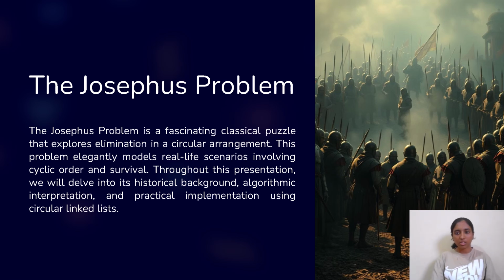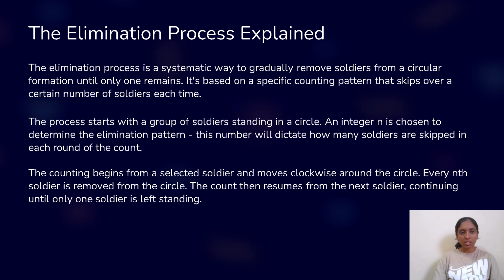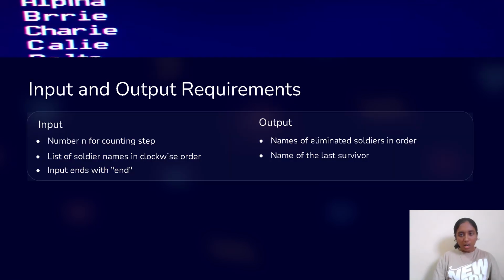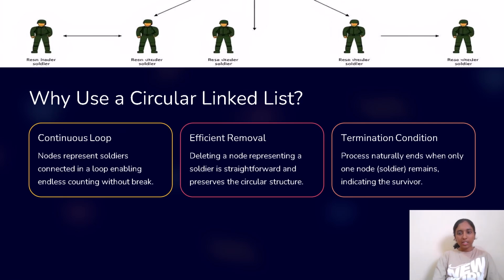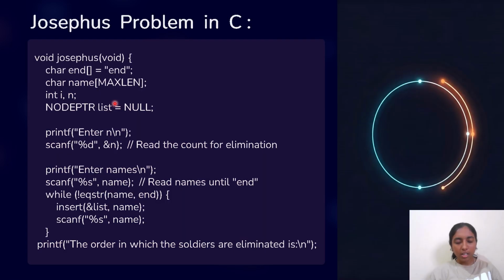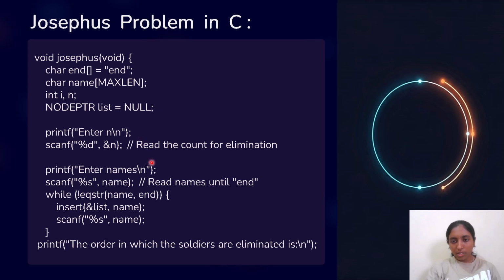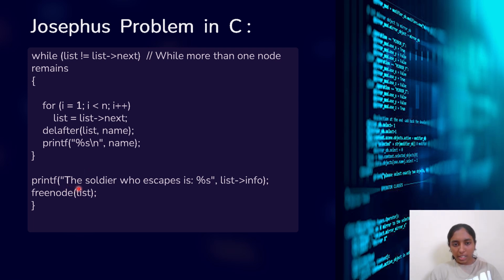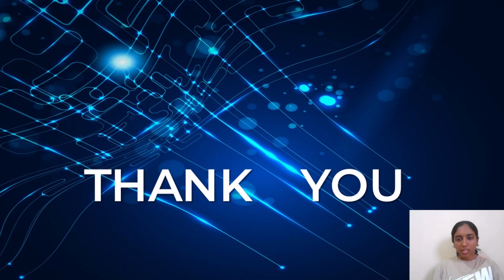The Josephus Problem